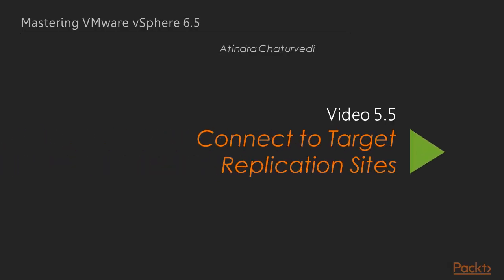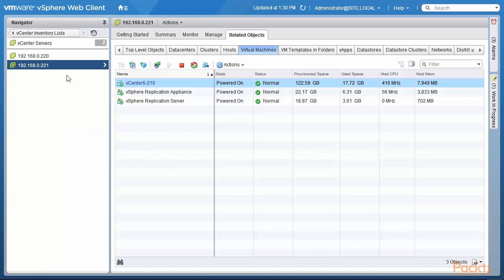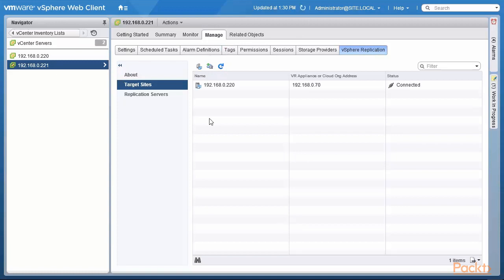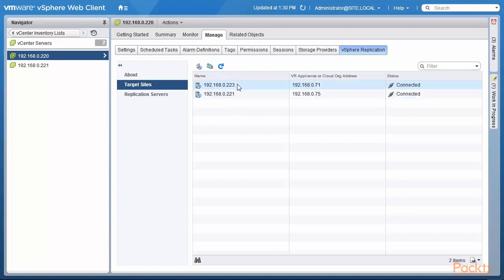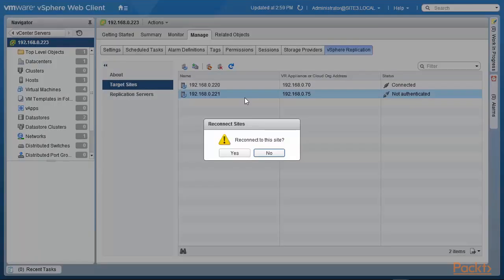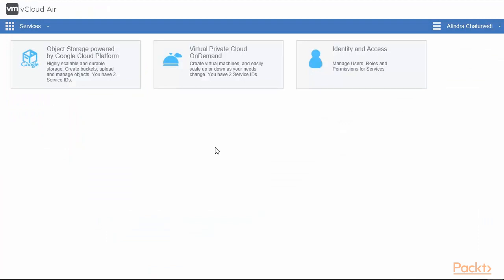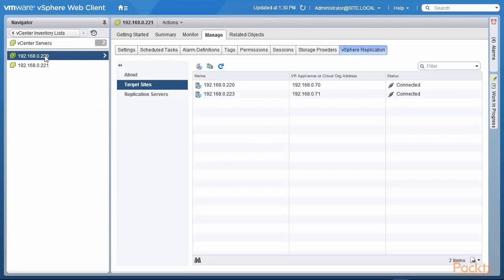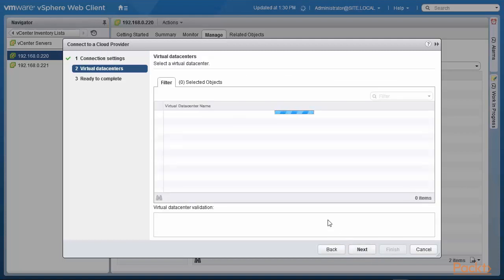Connect to Target Replication Sites